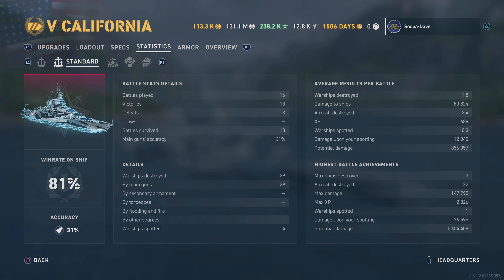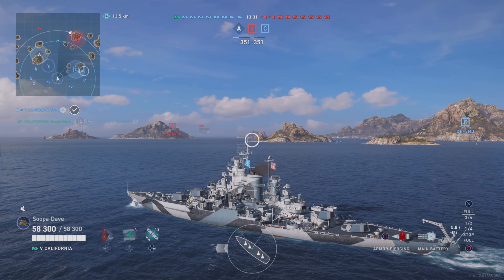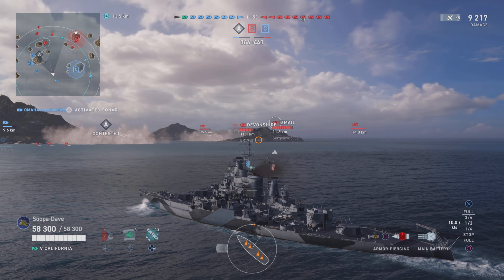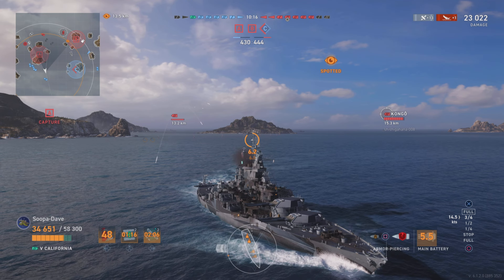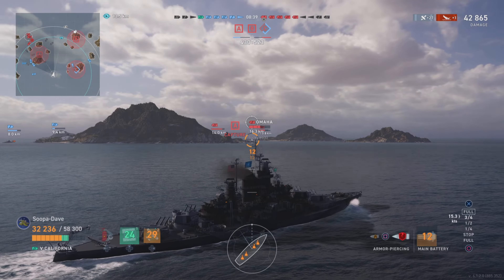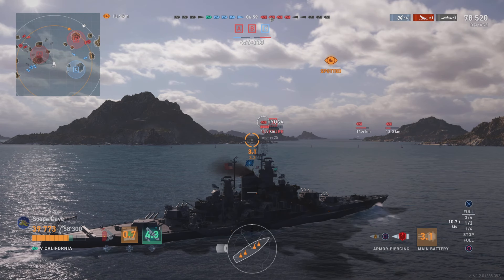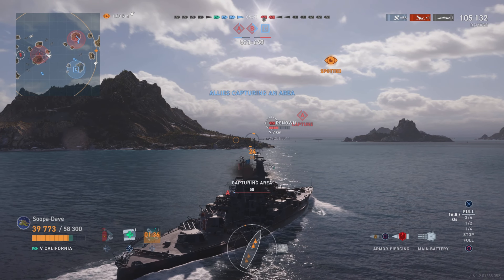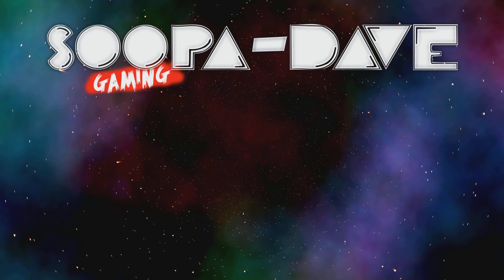World Of Warships Legends California Control And Crossfires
World Of Warships Wows Legends California